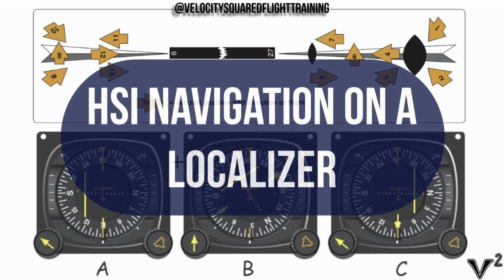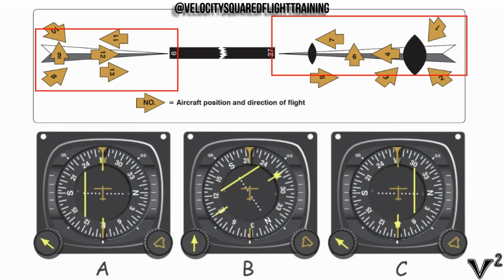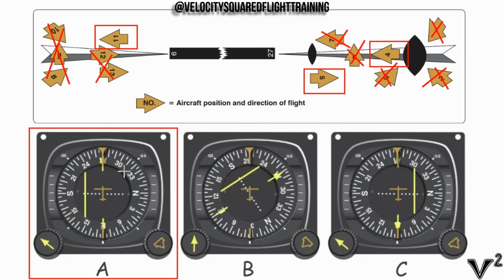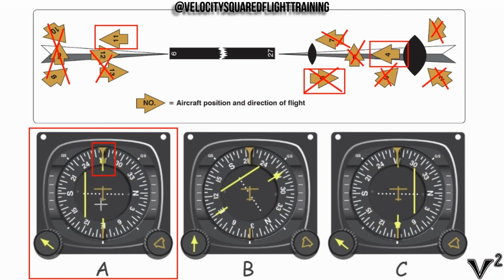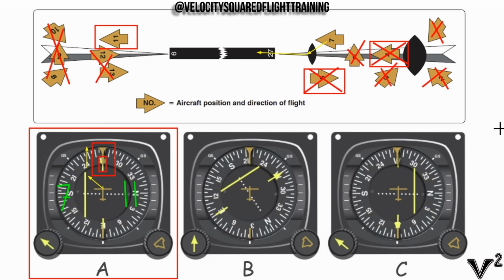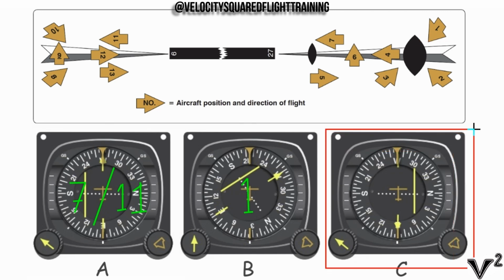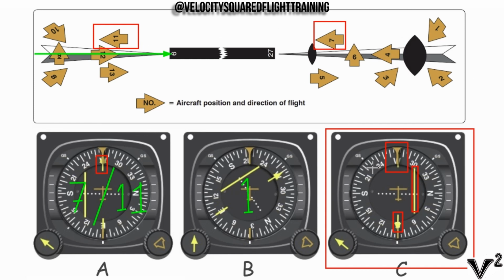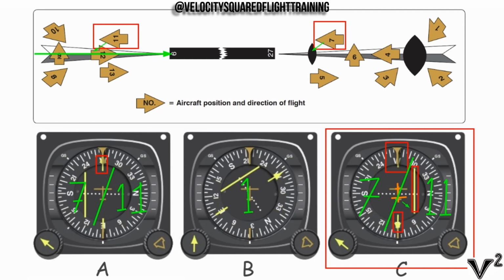HSI Navigation on a Localizer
Solving the instrument written test (IRA) question involving the HSI and the LOC! If you're stuck on the instrument knowledge test prep wondering why the HSI says to turn right when you are already right of course, watch this video! I discuss what an HSI is and how to use it, and even describe reverse sensing and how to figure out the answers to the knowledge test questions on this subject!

Comment any tricky questions from your private, instrument, commercial, or flight instructor knowledge tests and I'll make a video showing you how I solved it!